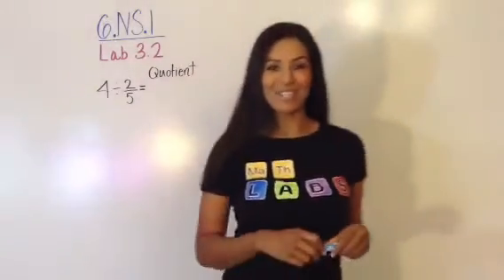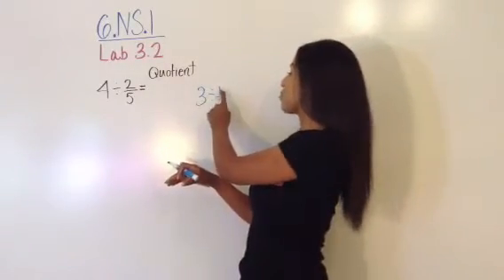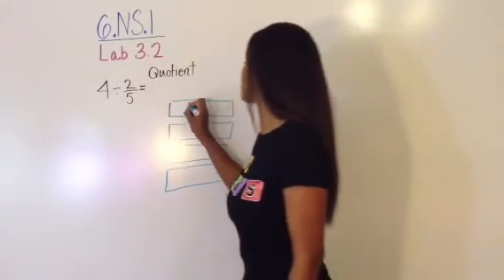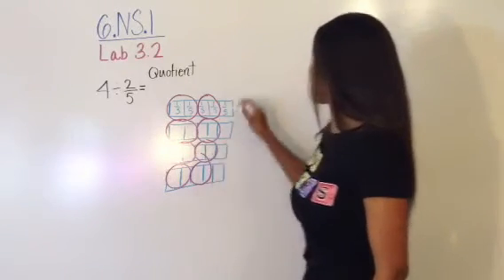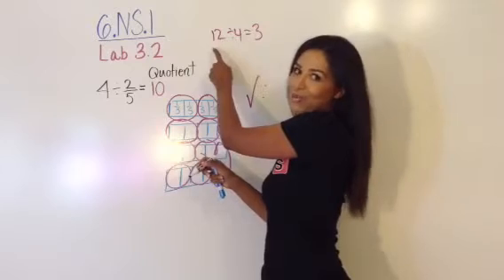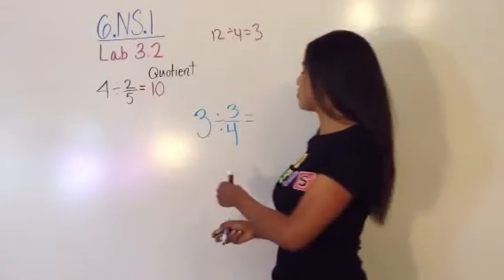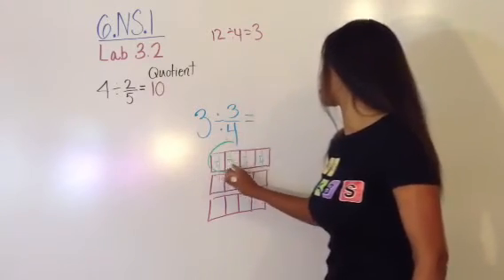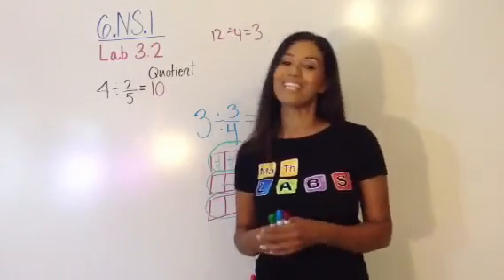6.NS.1 Visual Model Dividing Fractions Lab 3.2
MaTh LAB 3.2 launching the Lab using a visual model involving division of fractions.
Update: Connect Core Math is re-releasing Math LABS this summer 2018.  These were previously piloted in 2014, and now they will be available for anyone for a limited time until consumables are sold in Fall of 2019!
 One of my goals is to show teachers that you don't need a fancy software system or computer application to teach! The joy of mathematics is found all throughout the pages of this program! Explore this methodology yourself and transform your classroom!
to purchase MaTh LABS to pilot in your classroom!